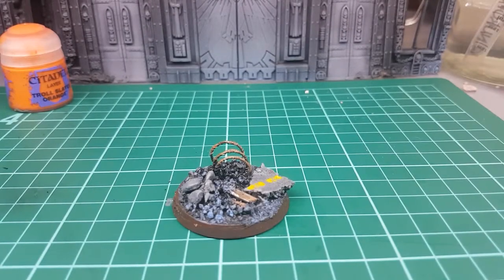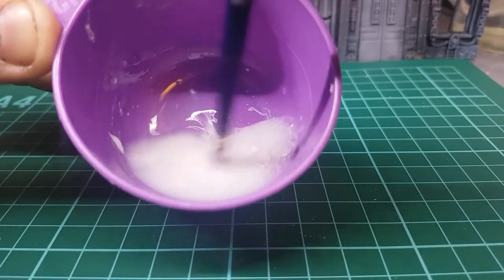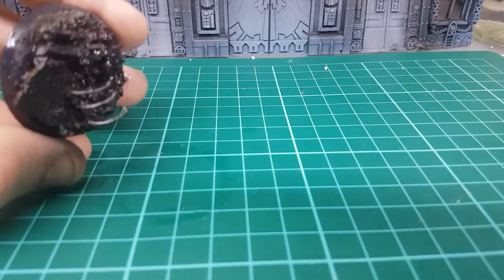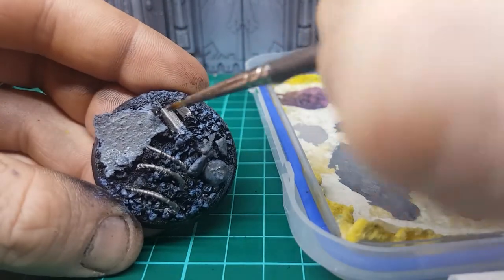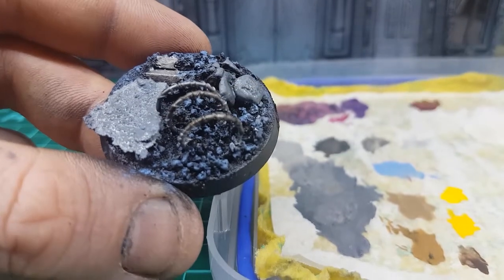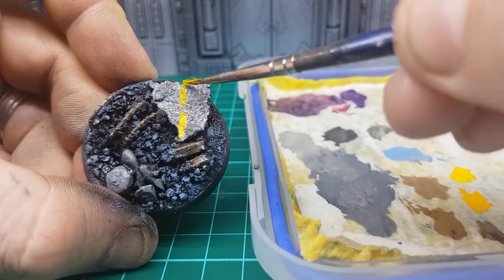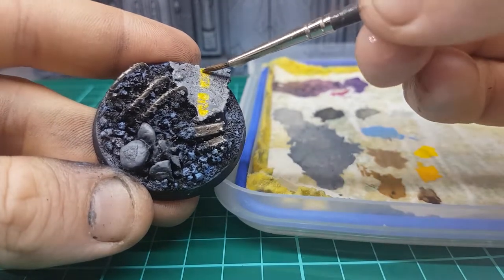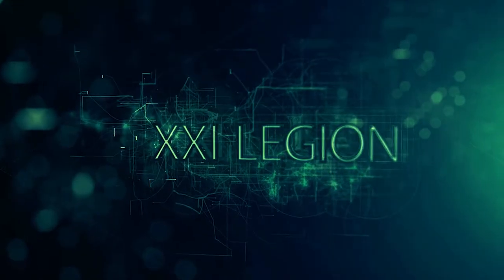Urban Base Tutorial - 2 of 2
Brynley helps you take the URBAN BASE from part 1 and bring it to life.